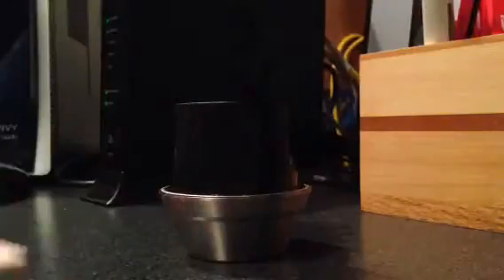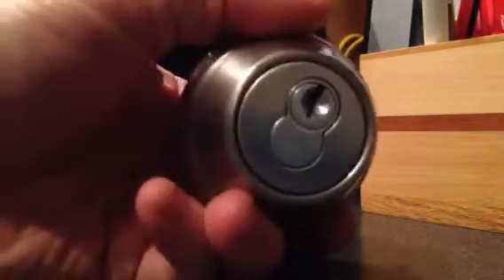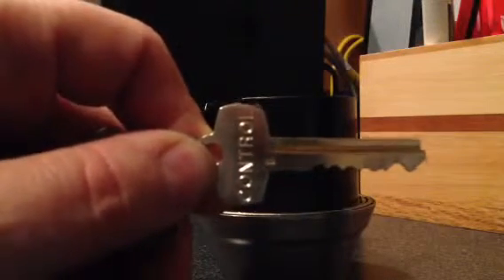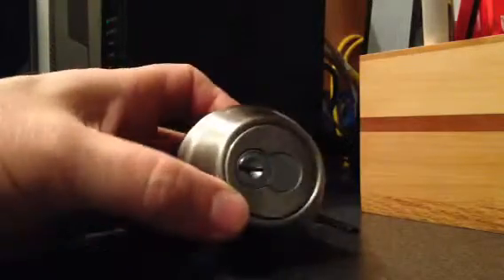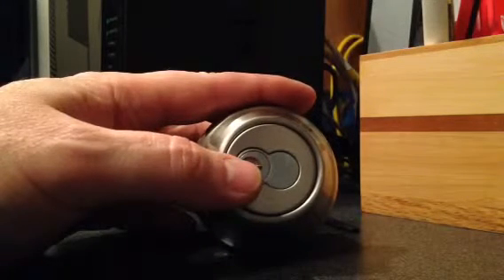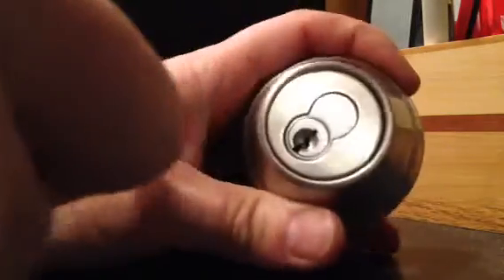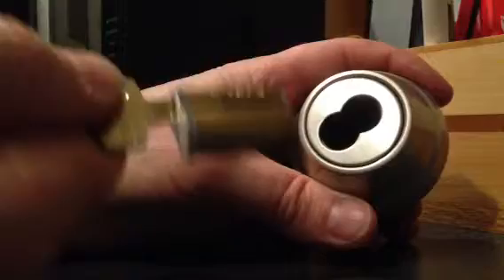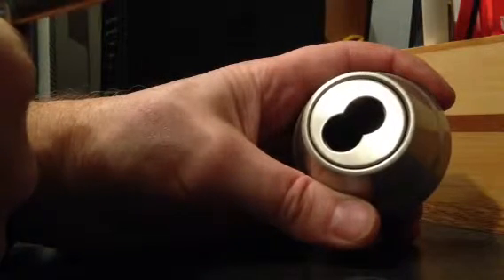quick change lock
used on rental properties, Very easy to change locks each time a tenant moves out